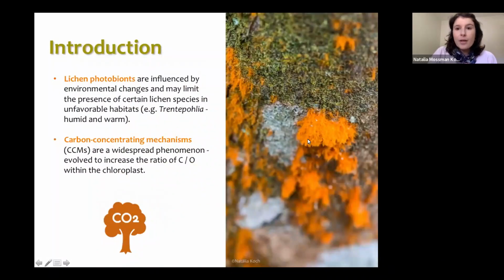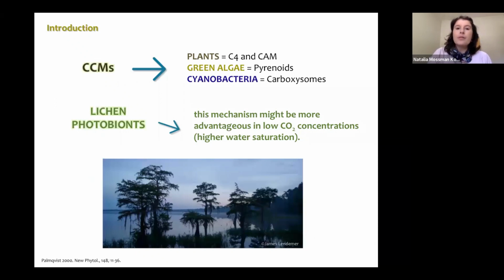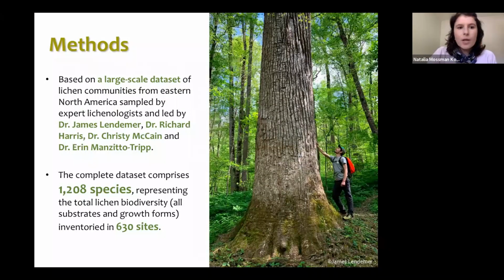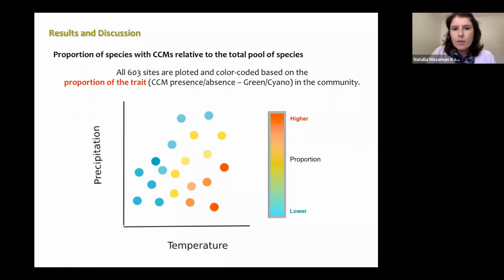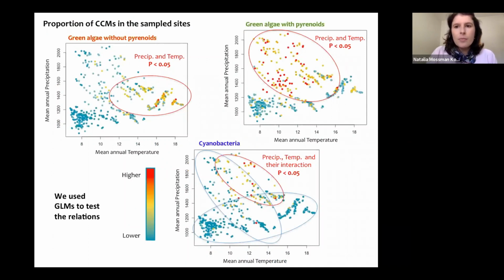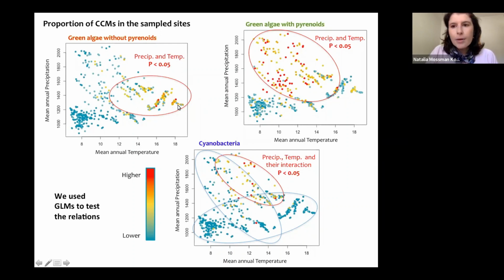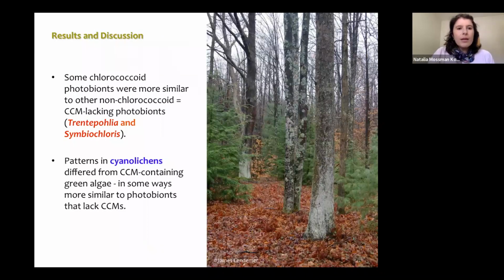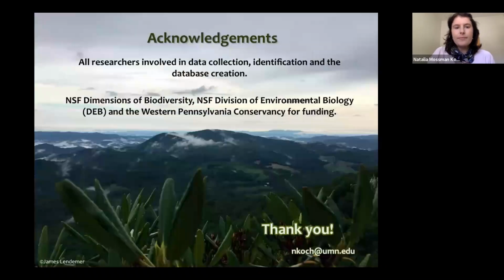IAL9 - Talk session - Natália Mossmann Koch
Natália Mossmann Koch
Title : Photobiont genus and carbon-concentrating mechanisms matter for lichen ecology

Abstract:
Lichen photobionts are influenced by environmental changes and may limit the presence of certain lichen species in unfavorable habitats (e.g., Trentepohlia is usually found in humid and warmer areas). Carbon-concentrating mechanisms (CCMs) are a widespread phenomenon that evolved to increase the ratio of carbon/oxygen within the chloroplast.
Examples are the C4 and CAM (crassulacean acid metabolism) photosynthesis in plants, the pyrenoids in green algae and the carboxysomes in cyanobacteria. In vascular plants the evolution of CCMs is a major innovation while in some algae they have been lost, in both cases associated with significant environmental range shifts. What about lichens: do carbon concentrating mechanisms constitute a major trait in structuring communities, just as they do in vascular plants? Based on a large-scale dataset of lichen communities from eastern North America, we hypothesize that photobiont identity varies across environmental gradients and that CCM presence/absence is a better predictor of environmental response than photobiont lineage alone. The dataset comprised 1208 species, representing the total lichen biodiversity (all
substrates and growth forms) inventoried in 630 one-hectare sites. Photobiont genera were retrieved from publications and classified based on the presence/absence of CCMs. Community weighted means were calculated and linear models were used to explore the data and look for
possible patterns along the gradients. We found that some chlorococcoid photobiont genera show patterns more similar to other, non-chlorococcoid, CCM-lacking photobionts (such as Trentepohlia) than to other chlorococcoid genera. Although they also contain CCMs, patterns in
cyanolichens along the gradients also differed from CCM-containing chlorolichens, being in some ways more similar to photobionts that lack carbon-concentrating mechanisms. CCMs seem to be in part a factor determining chlorolichen distribution, analogous to photosynthetic
mode in vascular plants, but further investigation is needed. Funding: NSF Dimensions of Biodiversity, NSF Division of Environmental Biology (DEB) and the Western Pennsylvania Conservancy.